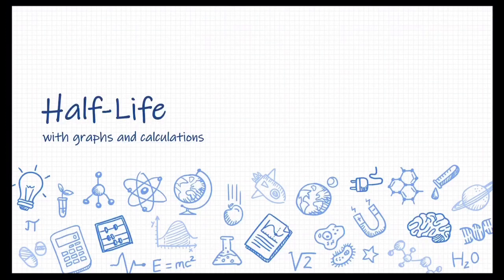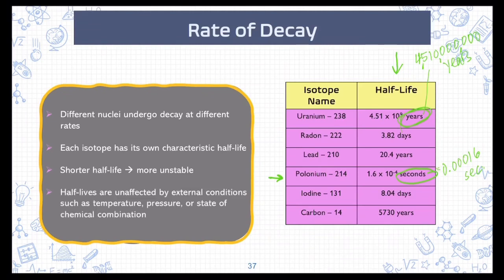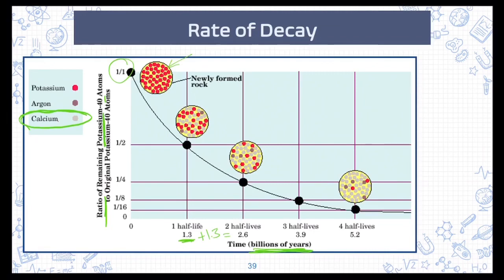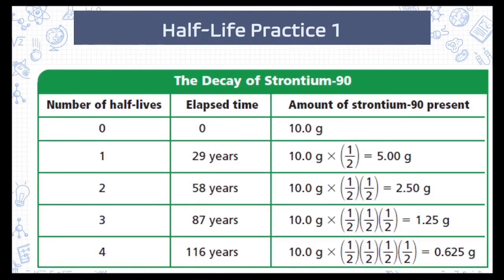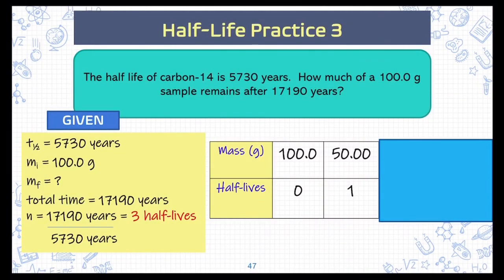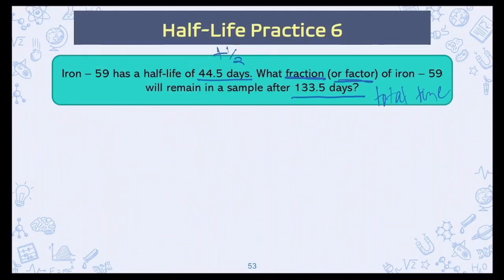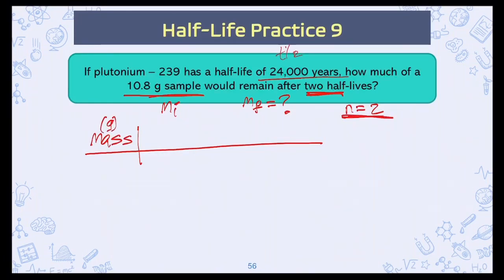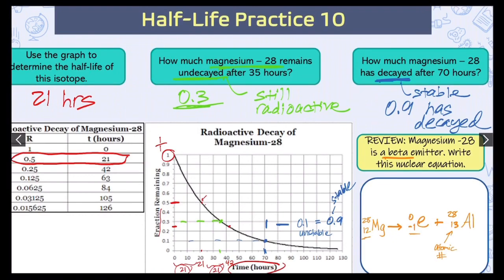Half-Life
Learning Targets: Use a graph to answer questions about half-life; perform calculations for half-life problems by solving for the missing variable which could include: final amount of radioisotope, initial amount of radioisotope, number of half-lives, total time elapsed, and amount of time in a half-life